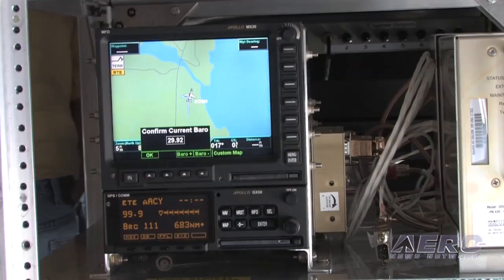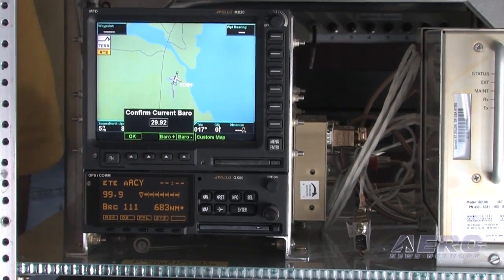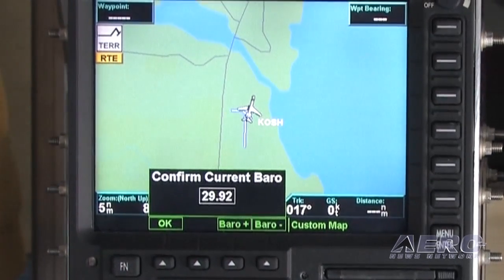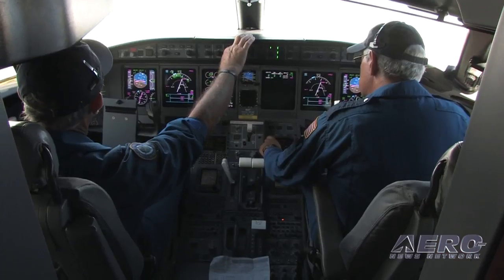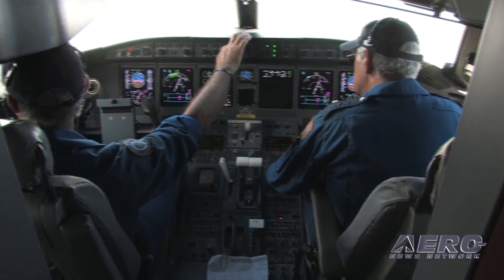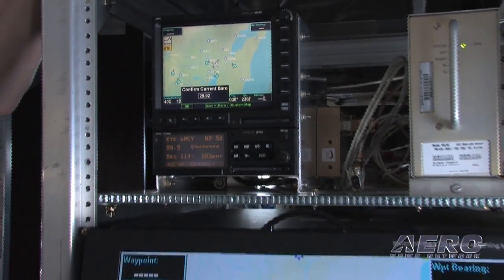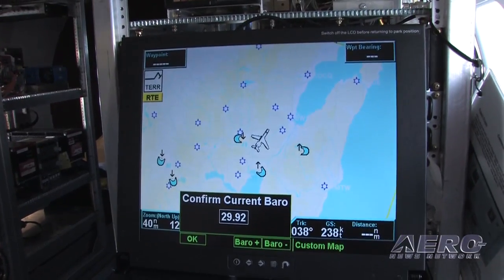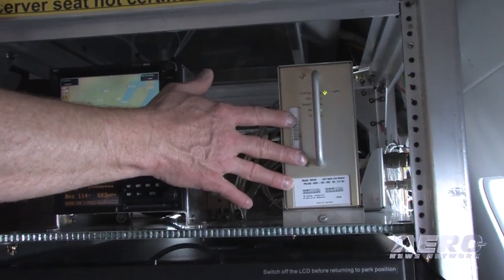Aero-TV: Avionics Tip of the Week - Understanding the Future of ADS-B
New Technologies Are Driving GA to Incredible Heights

On November 5th through November 7th, 2009, AOPA held their annual AOPA Aviation Summit at the Tampa Convention Center located in Tampa, Florida. Over 7,500 aviation enthusiasts attended various forums, speeches, as well as hundreds of booths featuring the latest in G.A. technology.

One such session, an informative panel entitled Flying the Future Now, focused on the latest avionics technology, both for pilots today and in the future. Led by AOPAs Editor-in-Chief, Tom Haines, the panel featured three prominent industry leaders: Garmins Avionics Product Manager, Bill Stone, Rockwell Collins Senior Director of Control Technologies, David Vos, and Free Flight Systems CEO, Tim Taylor.

Discussing such subjects as synthetic vision, enhanced vision, ADS-B, and advanced flight control systems, the panel participants provided attendees an in-depth look at GAs evolving cockpit. Join Aero-TV as we profile significant segments from the panels discussion in the coming weeks. In Part Two of the series, Free Flight Systems CEO, Tim Taylor, and Rockwell Collins Senior Director of Control Technologies, David Vos, discuss the import of ADS-B.

While there is tremendous confusion about what ADS-B is... and isn't, this is a technology that the FAA is betting their Next-Gen ranch on. FAA calls ADS-B "...one of the most important, underlying technologies in the agencys plan to transform air traffic control to a satellite-based system. It is an air traffic system that will provide more precise surveillance data to air traffic controllers and to ADS-B equipped aircraft at the same time. This information will significantly enhance pilots situational awareness. This technology provides more precision for tracking aircraft than radar by giving the location, identification, heading and speed. In addition to the surveillance data (traffic) being provided, it will also broadcast weather information to properly-equipped aircraft. ADS-B will bring the precision and reliability of satellite-based surveillance to the nations air traffic controllers and pilots."